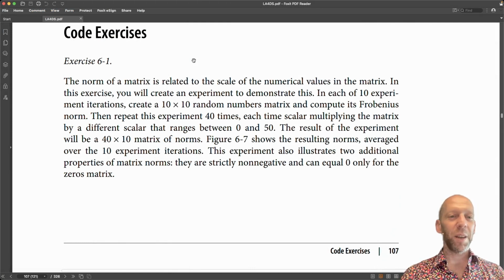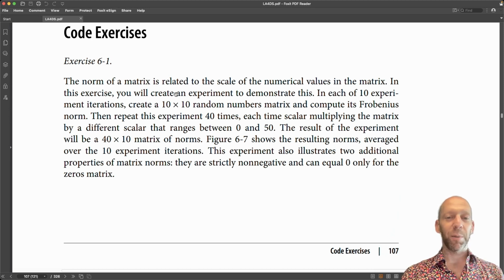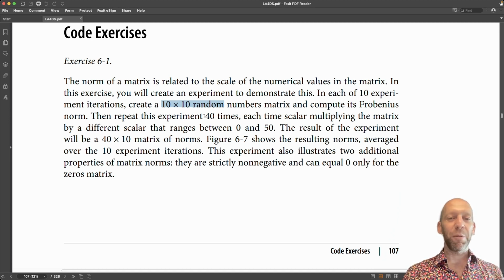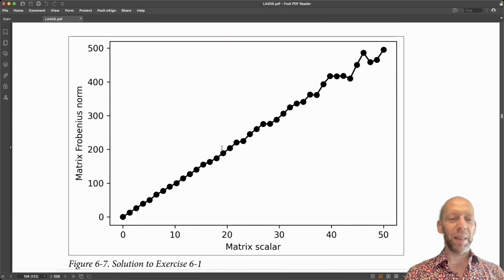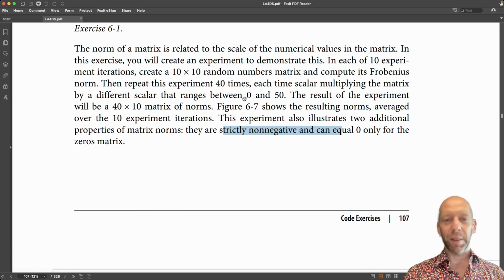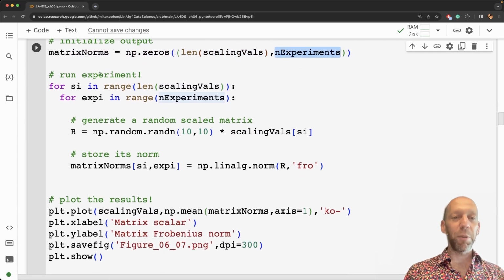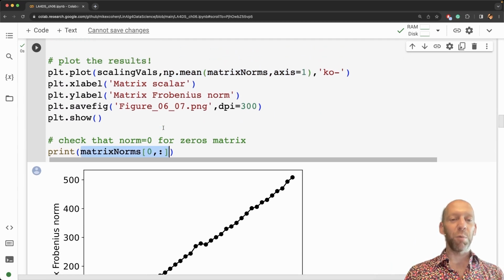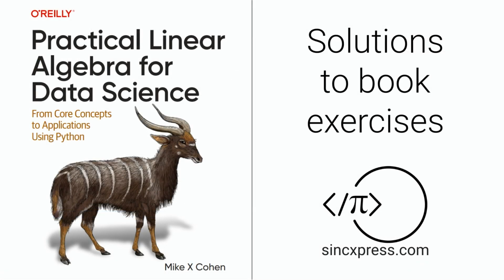Linear algebra for data science, chapter 6 exercise 1 (matrix norm and scalar mult.)